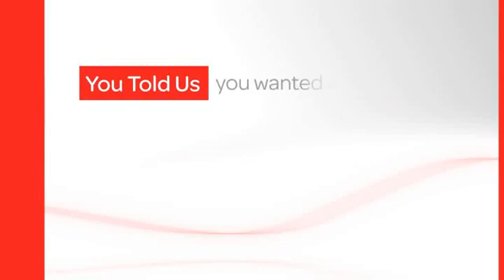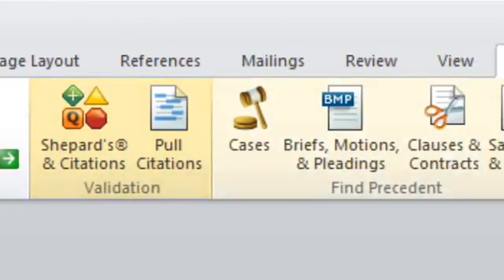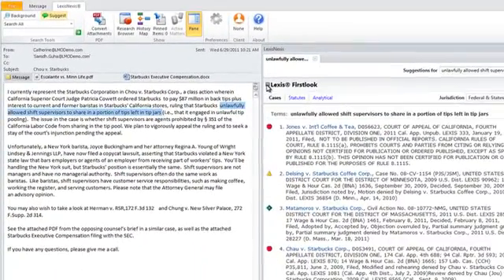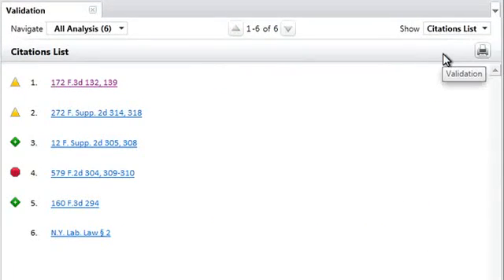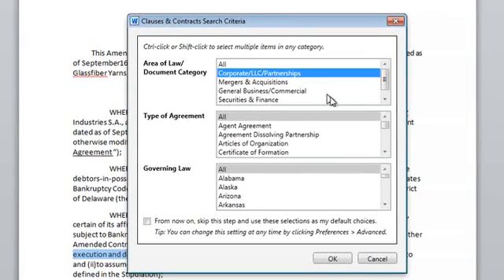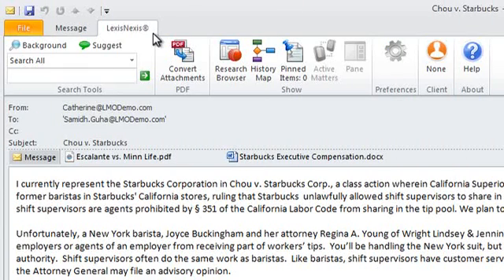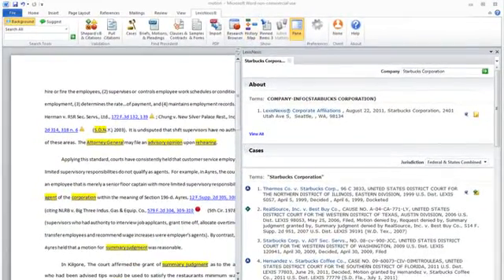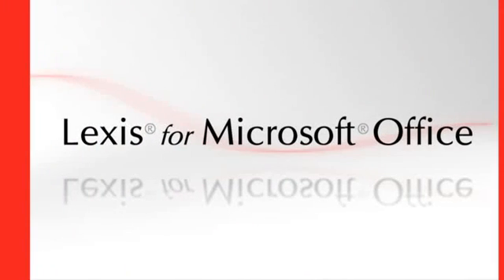Lexis for Microsoft Office Overview Demonstration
Lexis® for Microsoft® Office offers integrated access to LexisNexis®, the open Web, and your document management system without leaving the Microsoft Outlook® and Word desktop applications you use every day.